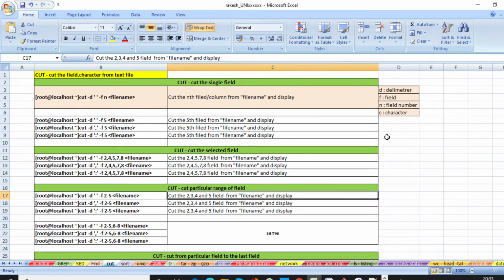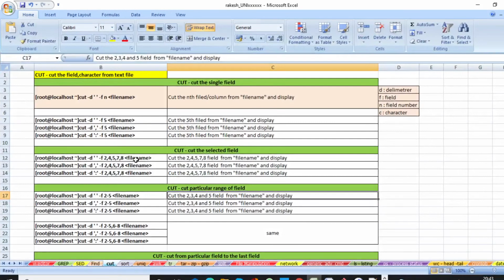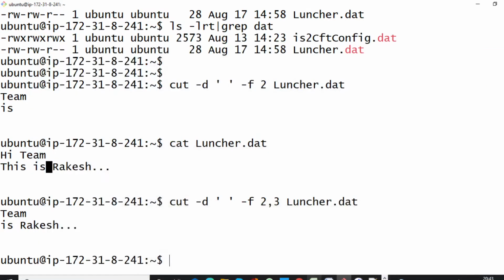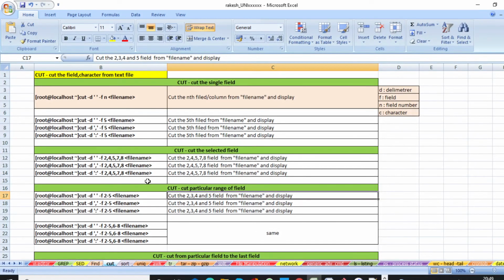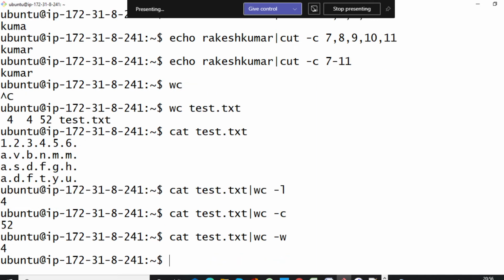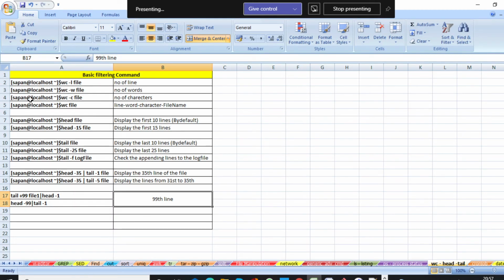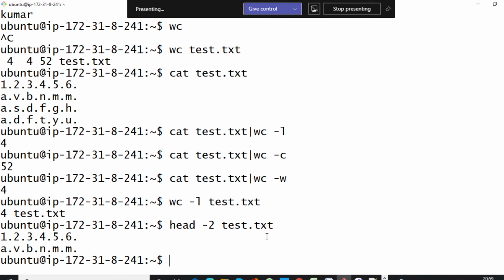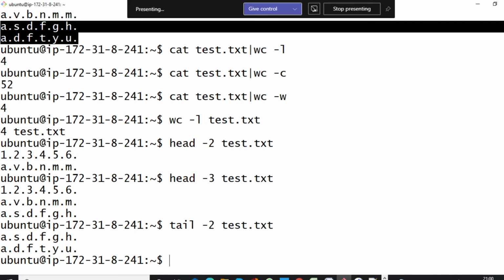UNIX cut , wc , head and tail command || CLASS 4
Basic filtering Command
ubuntu@localhost ~$ wc -l file no of line
ubuntu@localhost ~$ wc -w file no of words
ubuntu@localhost ~$ wc -c file no of charecters
ubuntu@localhost ~$ wc file line-word-character-FileName
ubuntu@localhost ~$ tail file Display the last 10 lines Bydefault
ubuntu@localhost ~$ tail -25 file Display the last 25 lines
ubuntu@localhost ~$ tail -f LogFile Check the appending lines to the logfile